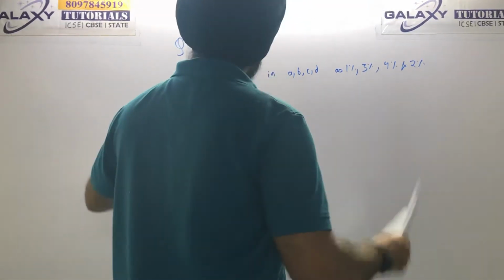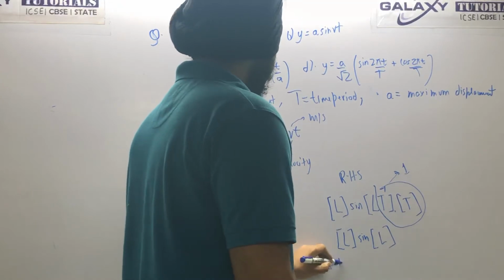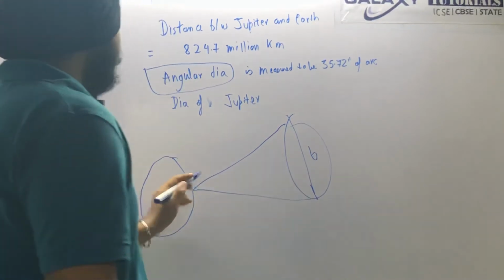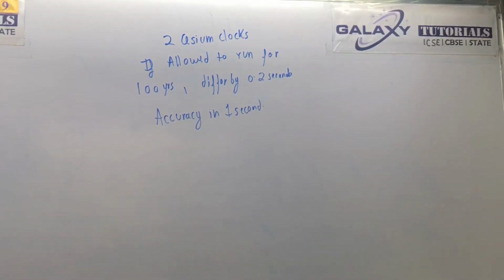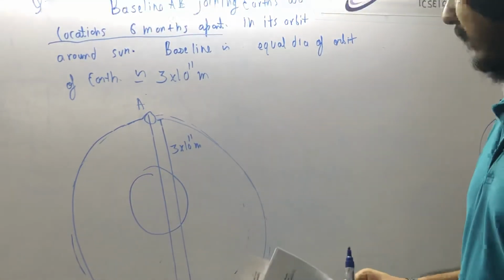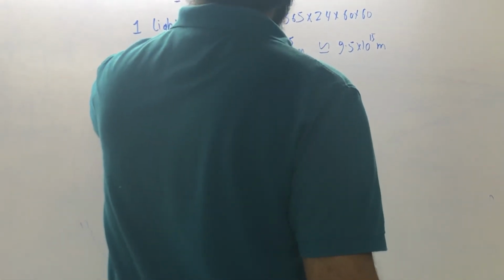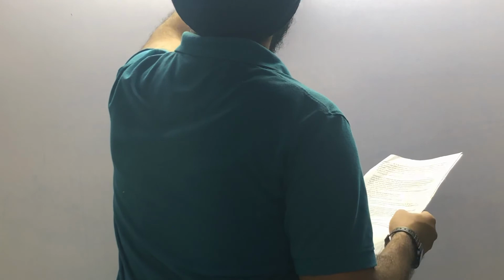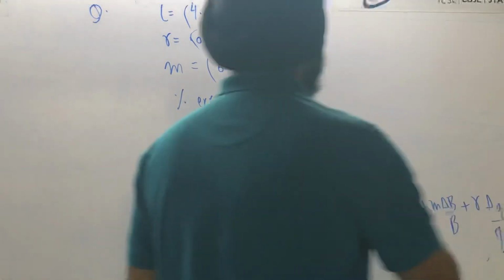Units & Measurements NUMERICALS XI PHYSICS Lecture-2A